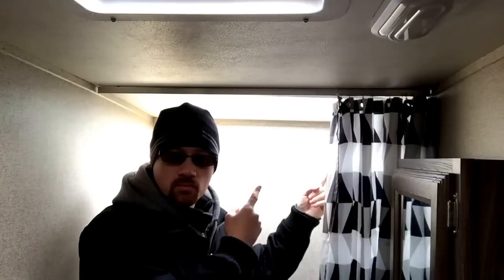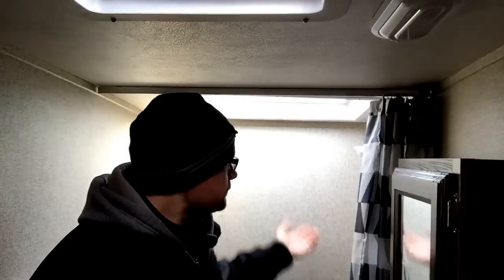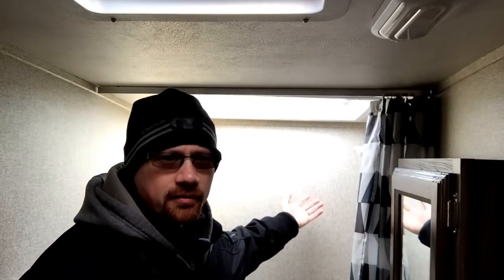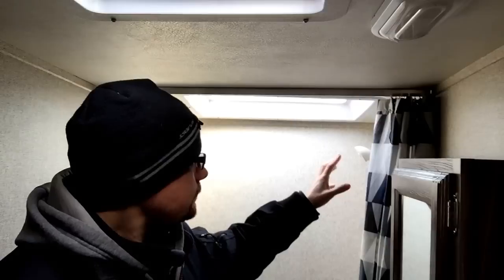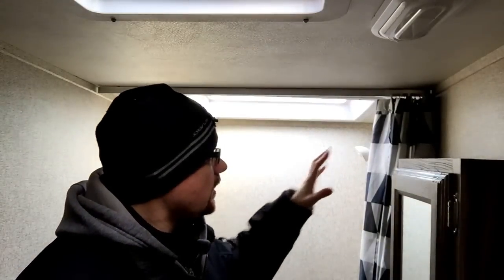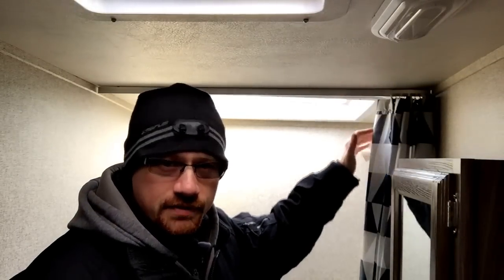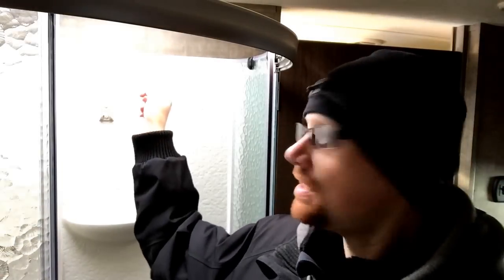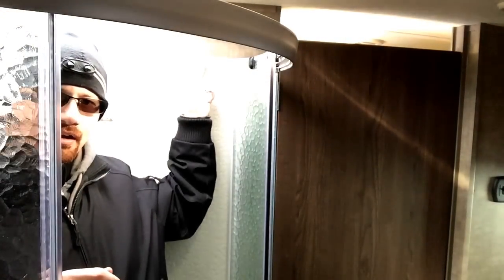HaylettRV - Does Shower Wall Paneling Matter? with Josh the RV Nerd